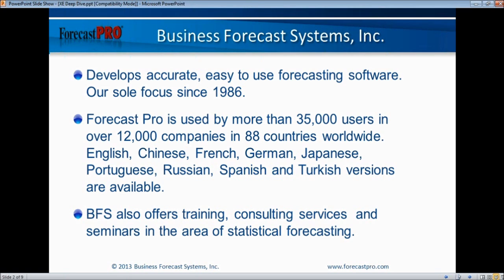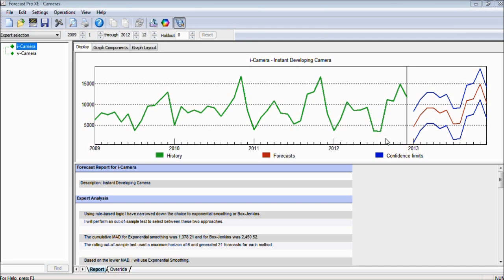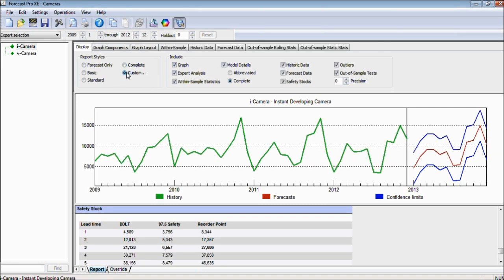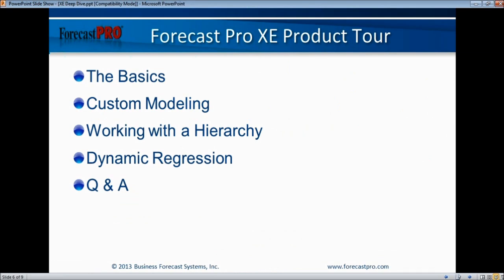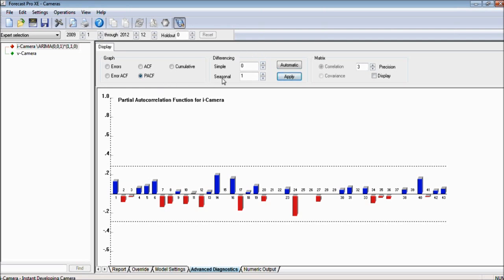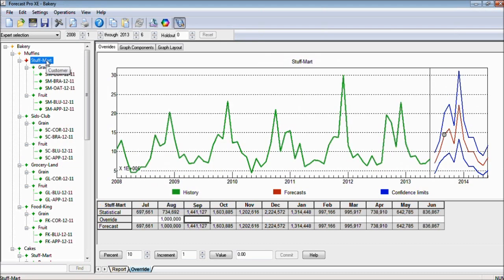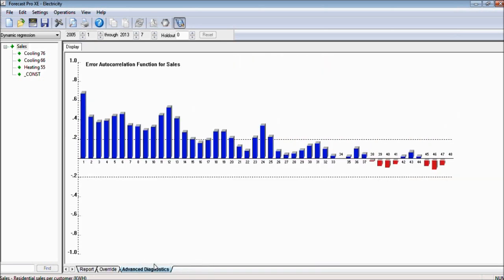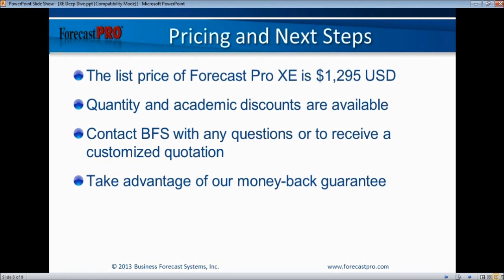Forecast Pro XE Deep Dive Demonstration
Forecast Pro XE is a desktop analysis tool designed for use by individuals who are forecasting fewer than 100 items and whose primary goal is to generate accurate statistically based forecasts (as opposed to manipulating the forecasts after they are generated). It is the only version of Forecast Pro that includes dynamic regression modeling and it also provides more detailed custom modeling options and diagnostic displays than other versions of Forecast Pro.